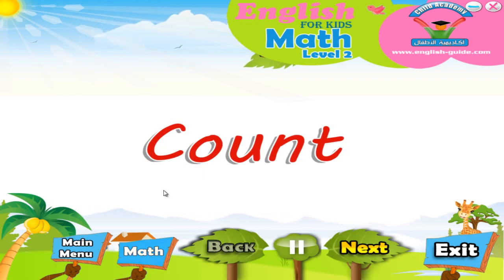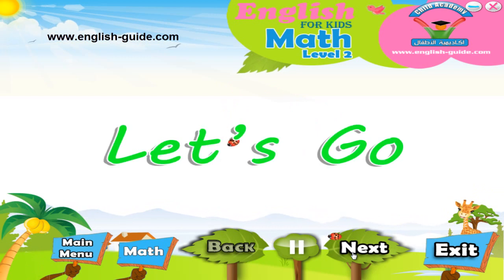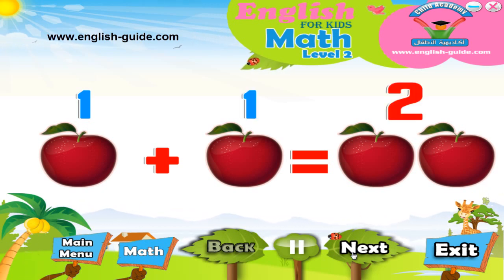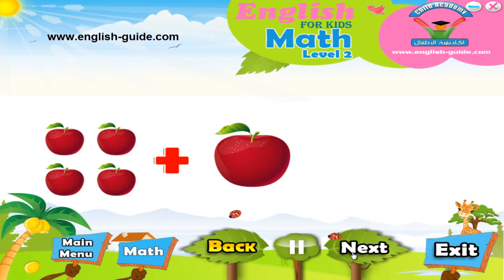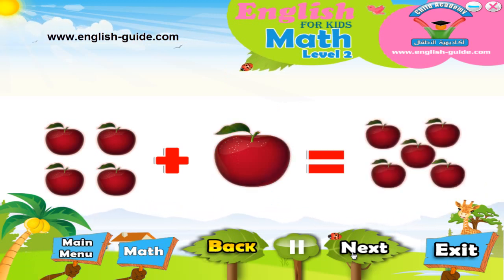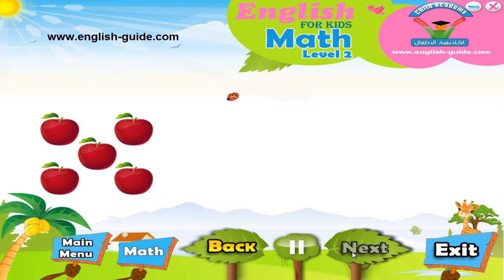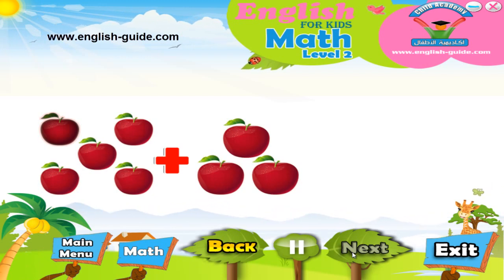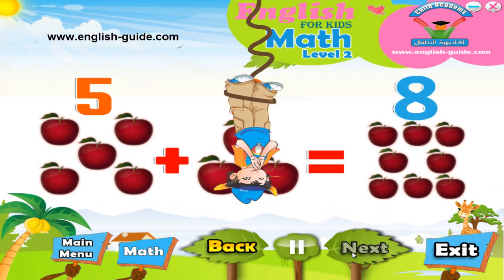تعليم الانجليزية للاطفال - عد الارقام Counting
منهج بريطانى لتعليم الانجليزية للاطفال تم اعدادة و تسجيلة بواسطة خبراء انجليز متخصصين فى تعليم الاطفال .

محتويات البرنامج :::::: الاسطوانة الاولى :::::: تعليم النطق السليم للاطفال Phonics  Advanced

تعليم نطق حروف الابجدية الانجليزية ومجموعة كبيرة من الكلمات بالصوت والصورة
تعليم نطق العديد من الكلمات مفهرسة ومقسمة ابجديا بالحروف Words
تعليم نطق الحروف المتواجدة بمنتصف الكلمات Middle Letters
تعليم نطق تركيبات الحروف مدعومة بالعديد من الكلمات التوضيحية :Th, Wh, Magic E    Sh, Ph, Ch,

تعليم الهجاء للاطفال Spelling
يتعلم الطفل فى هذا الجزء هجاء مجموعة ضخمة من الكلمات بالصوت والصورة التوضيحية بطريقة شيقة تناسب كافة المستويات

العديد من الاختبارات التفاعلية و التى تساهم فى تنمية قدرات الطفل العقلية بعدة طرق مختلفة مثل :
Listen & Match -- Match pictures -- Typing -- Rearrange

العاب تعليمية شيقة لتنمية مهارات وذكاء الطفل بعدة طرق مختلفة مثل : Shooting , Catching , Concentration

الاسطوانة الثانية :::::: تعليم قواعد الانجليزية للاطفال
تشمل كورس كامل لتعليم قواعد الانجليزية للاطفال من سن 6 الى 9 سنوات يشمل :
A -- An , Pronouns , Verb to be , Verb to have , Prepositions ,  This is -- These are , Singular & Plural

تشمل الاسطوانة العديد من الاختبارات التفاعلية لقياس مدى تقدم وفهم الاطفال للقواعد المشروحة فى عدة مستويات مختلفة
كما تشمل العديد من الالعاب التعليمية التى تهدف الى تثبيت المعلومات التى تعلمها الطفل .

الاسطوانة الثالثة :::::: تعليم Math
تحتوى على العديد من الدروس التعليمية لتعليم الحساب للاطفال وتشمل :
تعليم عد الارقام من صفر الى 100 بعدة طرق مختلفة وكذلك طريقة العد التصاعدى والعد التنازلى .

تعليم الحساب Math  فى عدة دروس مفصلة مثل :
Addition, Mental addition, Subtraction, Sort ascending, Sort descending.

كما يحتوى البرنامج على 3 اسطوانات تعمل على جميع اجهزة الكمبيوتر والديفيدى بلاير لامكانية العرض بصورة مستمرة بعيدا عن اجهزة الكمبيوتر و3 كتب تعليمية فاخره الطباعة لتثبيت الناحية التعليمية للاطفال والتدرب بشكل عملى على كتابة الكلمات والارقام والحساب والقواعد

اكاديمية الاطفال     ChildAcademy